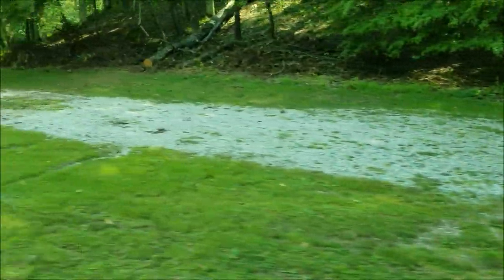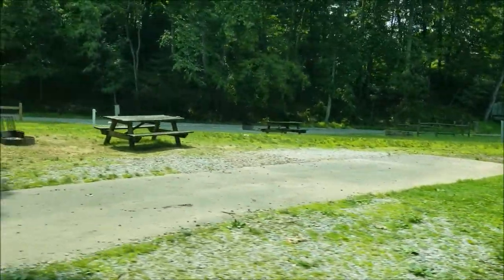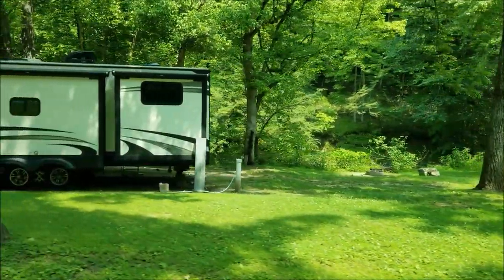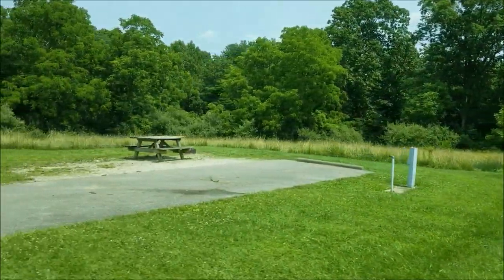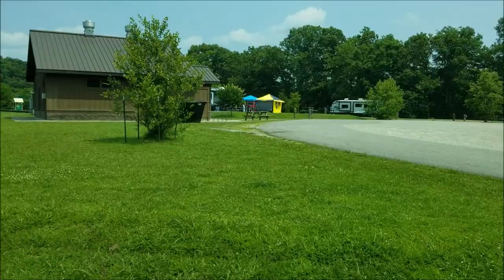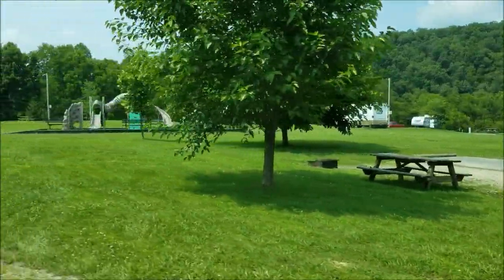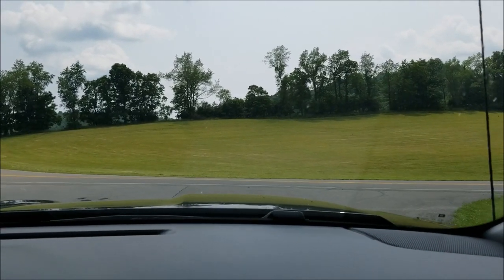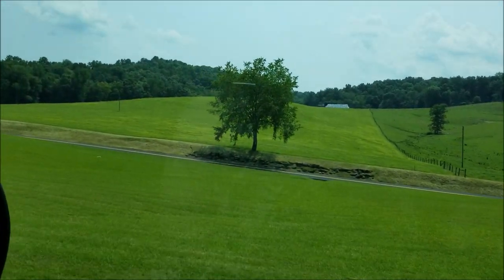North Bend State Park - Cairo WV - Driving Through The Campgrounds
One of the places we have on our list to camp is at North Bend State Park near Cairo, WV. We were in the area and decided to take a drive through to get a feel for the area. We suspect we will get there in 2022. Don't worry, we will let you see the video then!